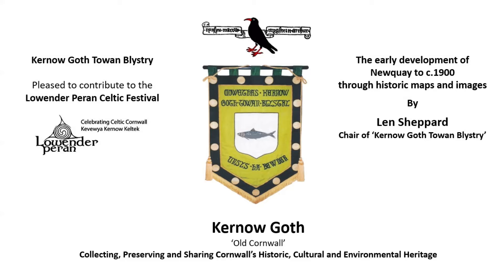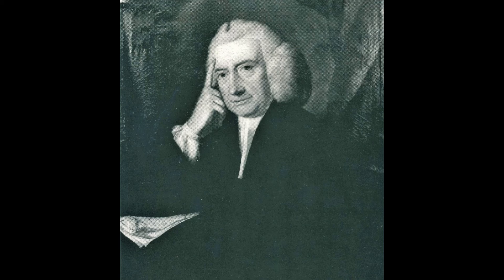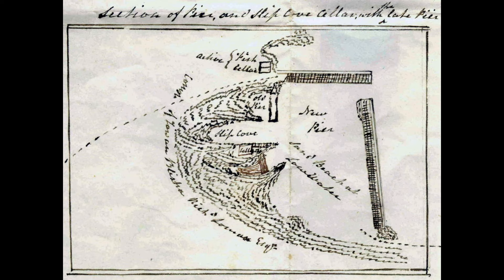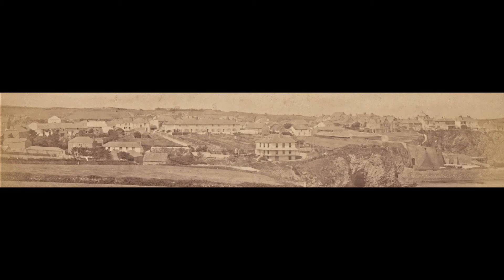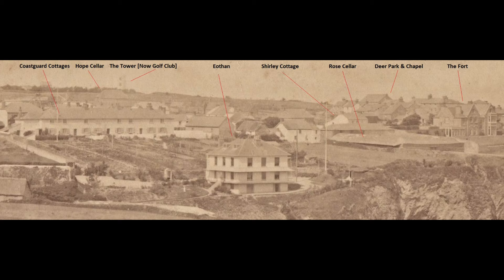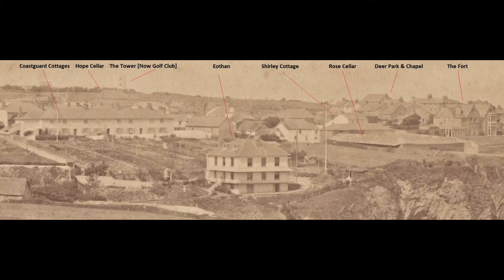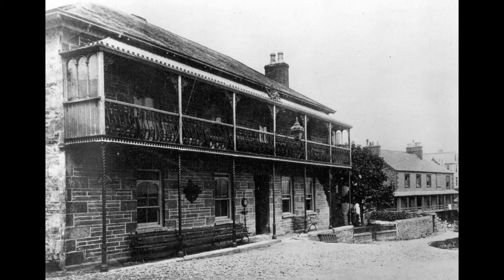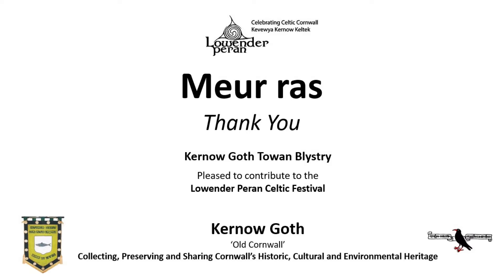The Early Development of Newquay to c1900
A short 7 minute video giving an overview through an 1864 panoramic view of Newquay about early buildings and the development of Newquay.